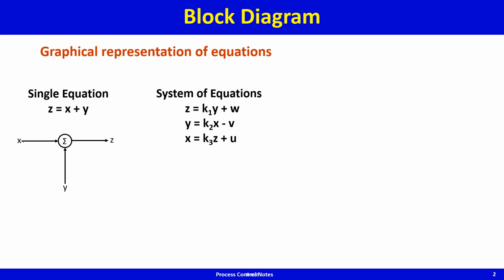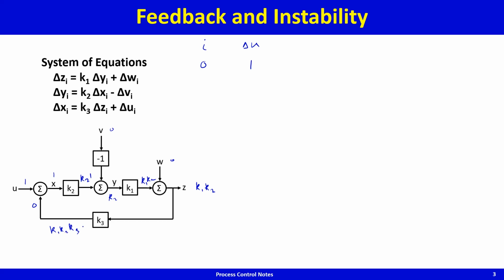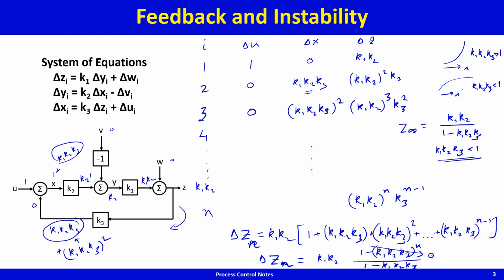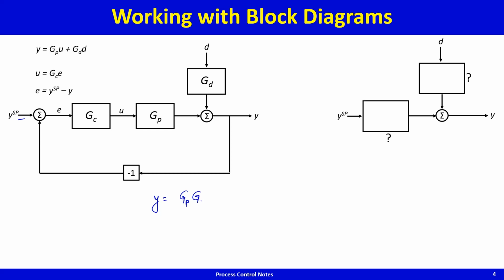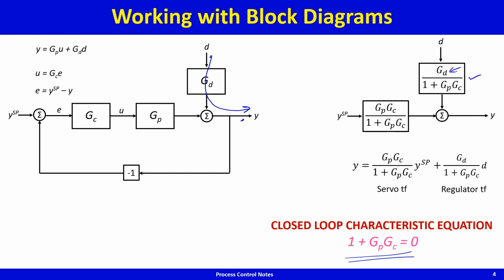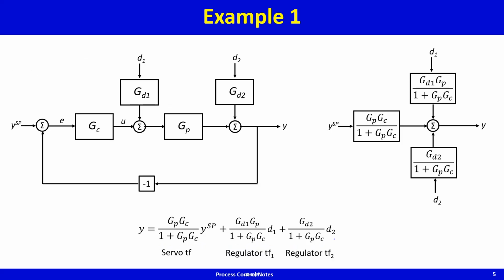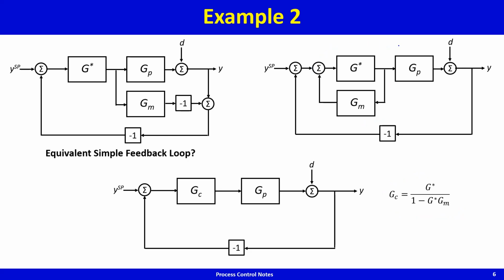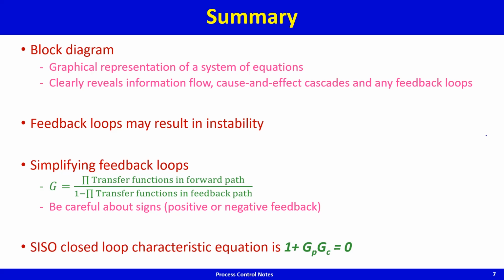Module 4.3 Lecture 21